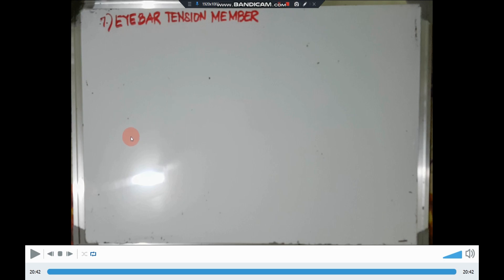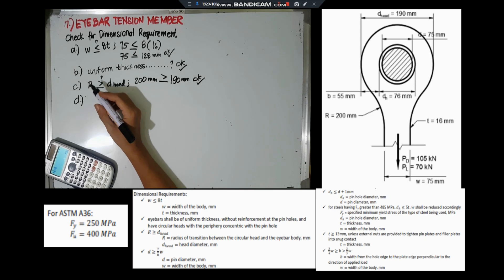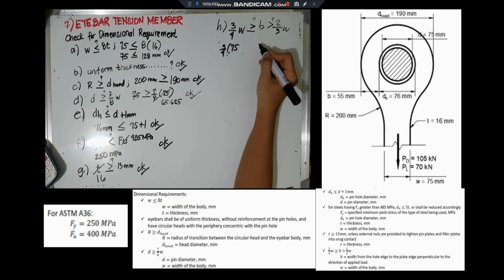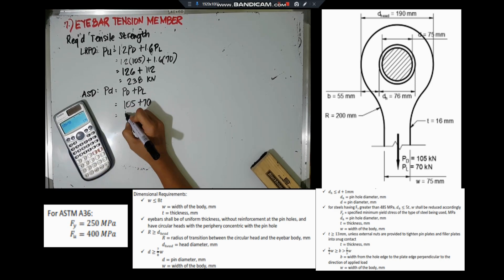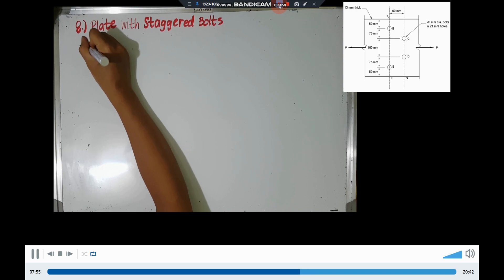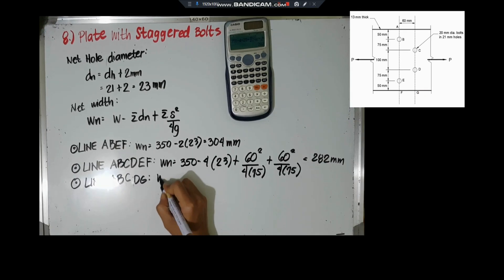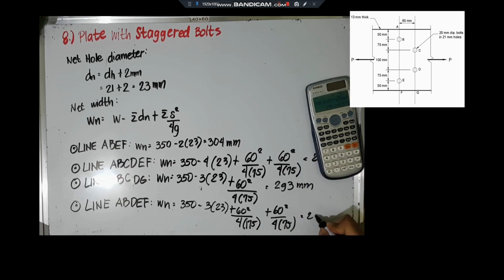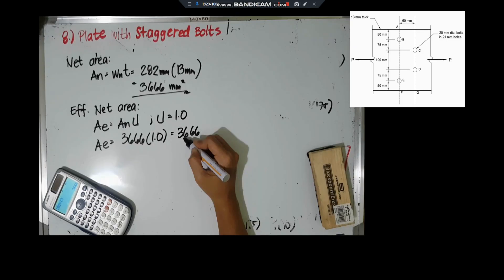EYE BAR TENSION MEMBER AND PLATE WITH STAGGERED BOLTS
Design of Tension Members : EYE BAR TENSION MEMBER AND PLATE WITH STAGGERED BOLTS